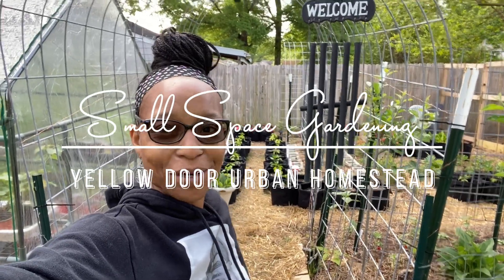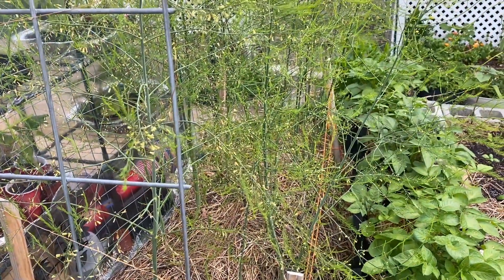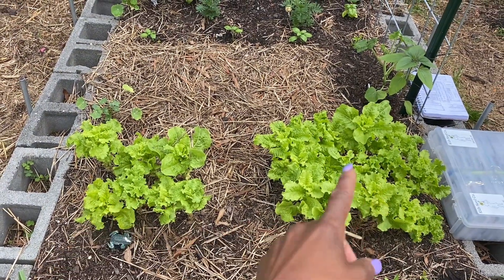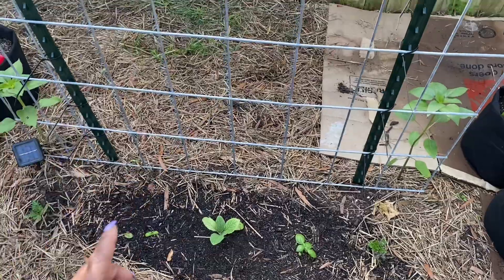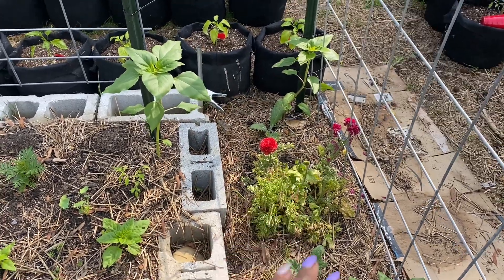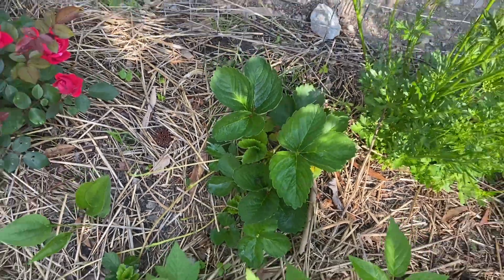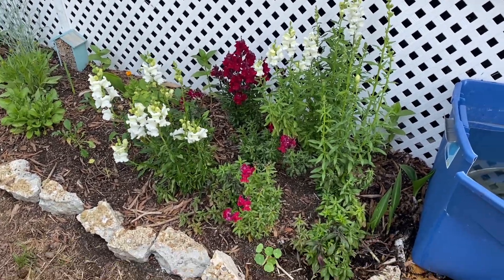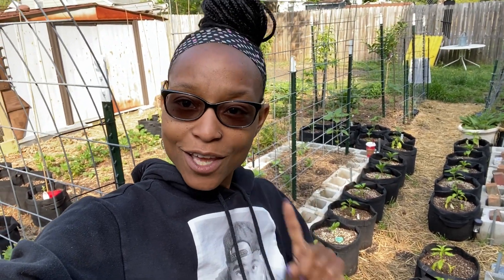✨Bonus✨ | April Garden Tour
Come take a walk trough the garden with me!